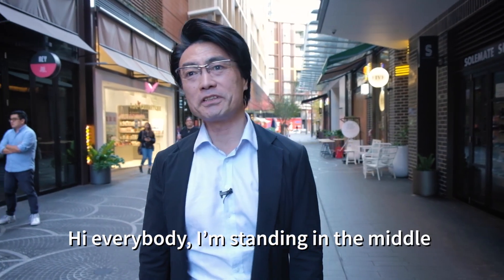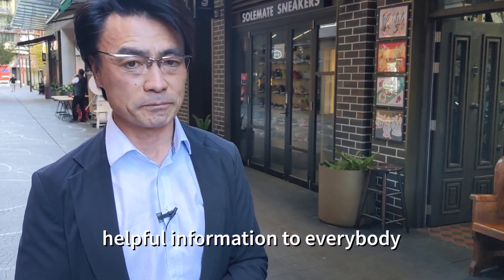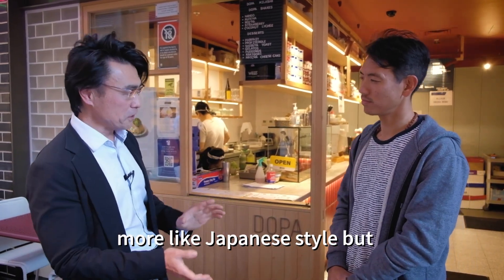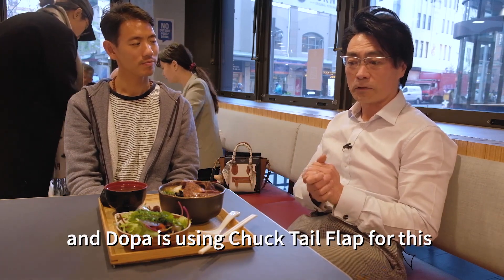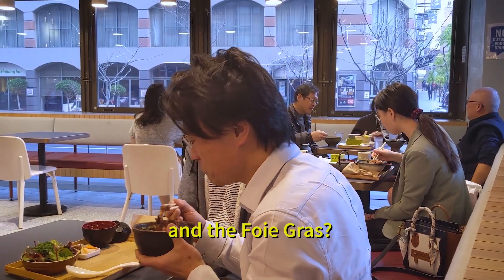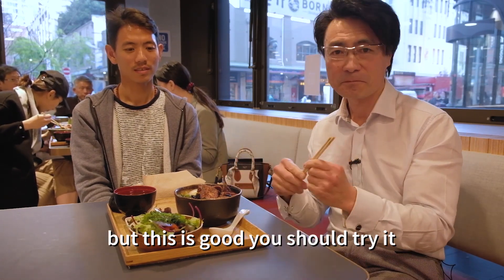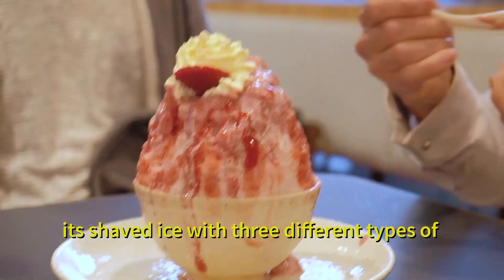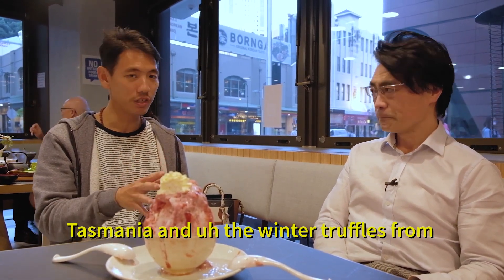MUST TRY Ultimate Wagyu Don | Darling Square, Sydney | @Dopa by Devon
Kimio visits Dopa Don and Milk Bar in Sydney's Darling Square to taste the luxurious Ultimate Wagyu Don that he's heard so much about.

On a mission to show you the best places to eat wagyu beef and the hundreds of different dishes that can be created, Kimio Osawa is visiting customers, friends, and restaurant owners across Sydney and he's taking you along for the ride.